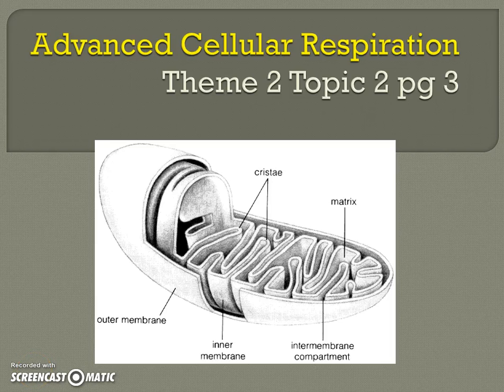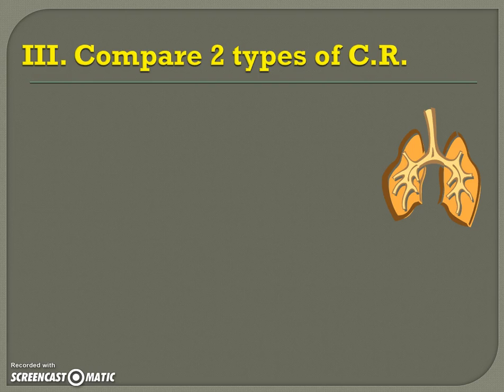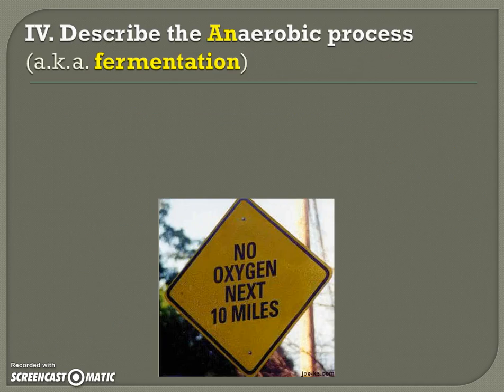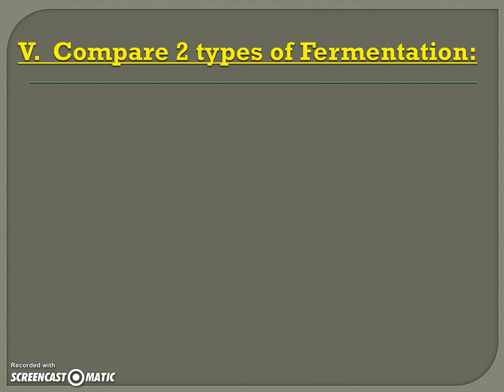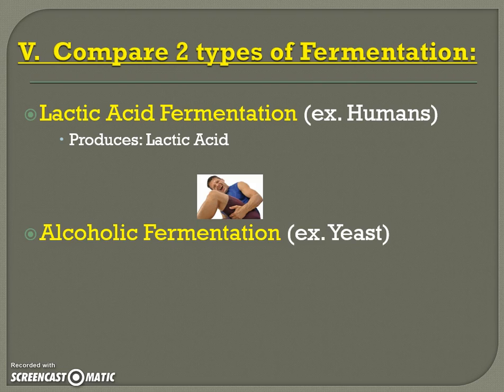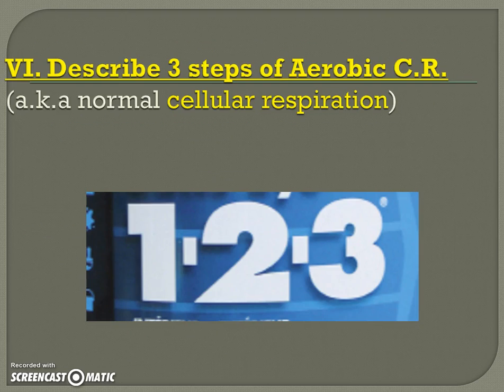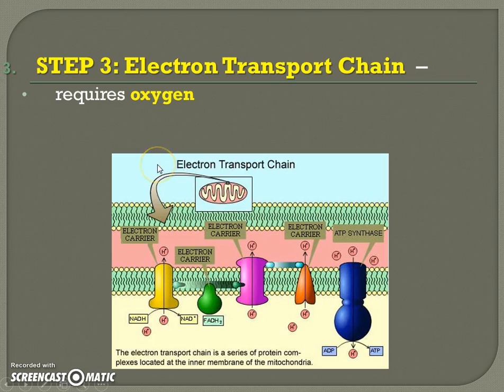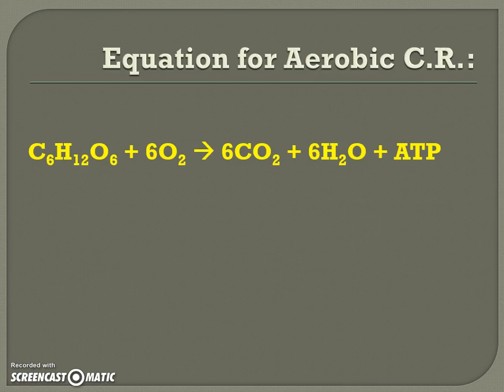Advanced Cellular Respiration (Theme 2 Topic 2 pg 4)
Cellular Respiration advanced for 9th grade biology.  In depth about comparing anaerobic and aerobic cellular steps.